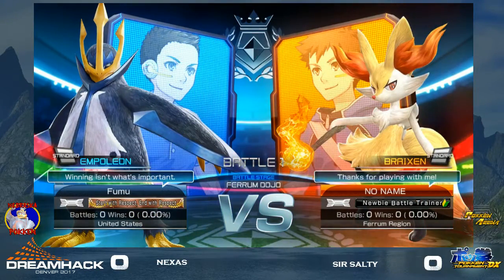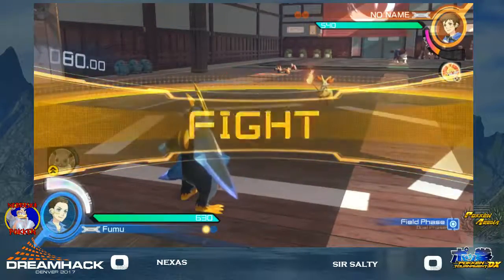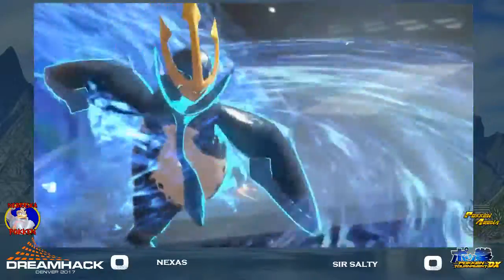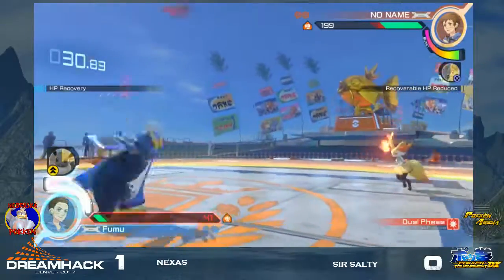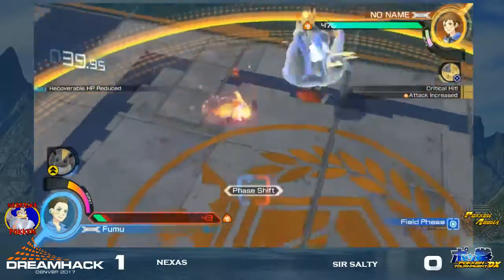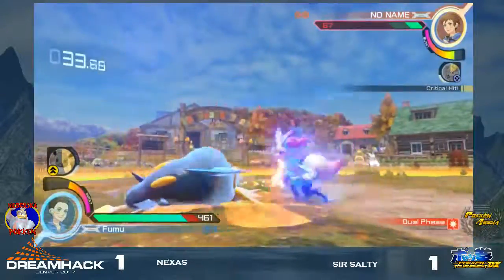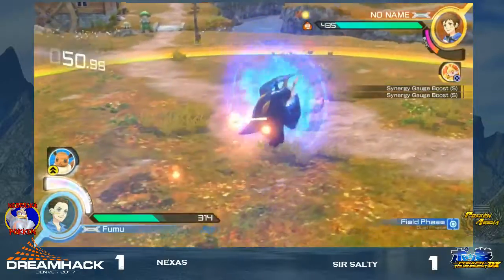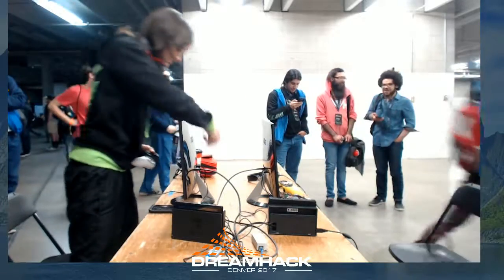25 Nexus vs SirSalty - Dreamhack Denver 2017 - 10/21/17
Nexus (Empoleon) vs Sir Salty (Braxien)
Dreamhack Denver 2017 10/21/17
Commentary: Fiora, SKDale